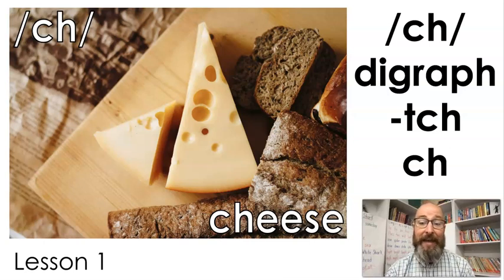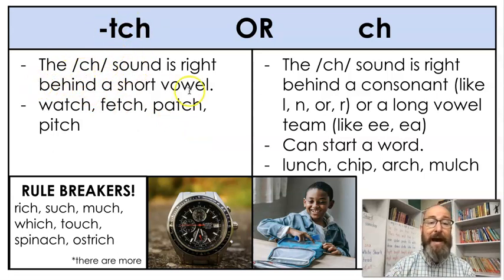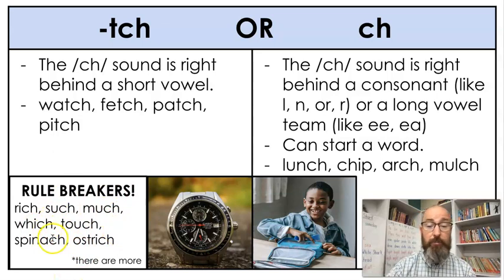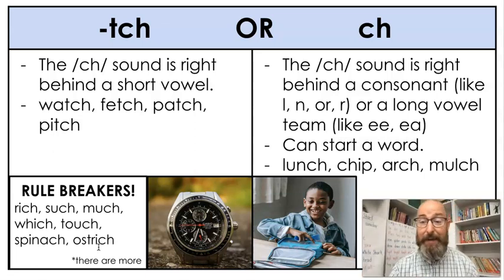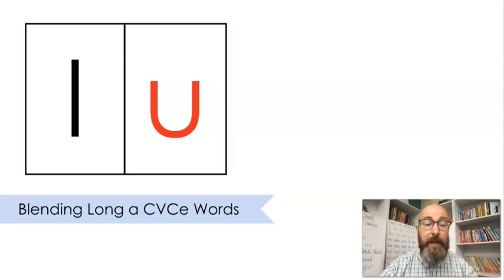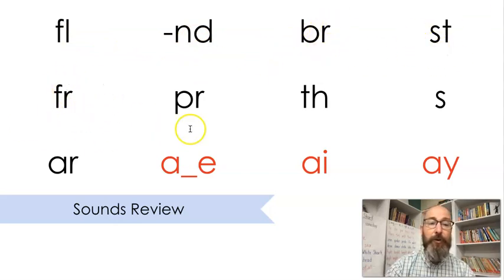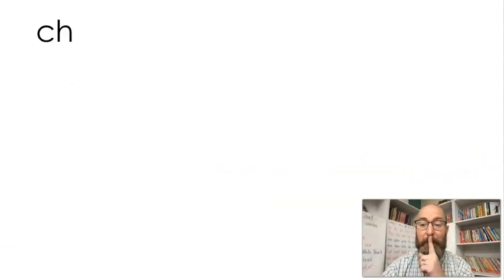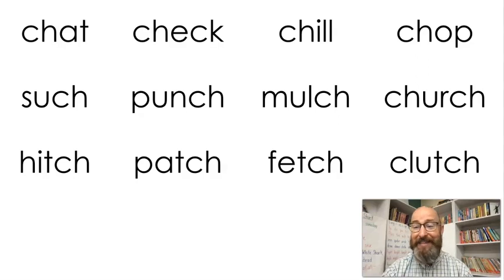/ch/ digraph - ch tch - Lesson 1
For this lesson we will reviewing and practicing the /ch/ digraph spelled ch and -tch. We will practice blending words, and we will be reviewing some of the sounds we've already learned this year.

And, of course, all of our guided reading and math lessons can be found at Mr. Wolfe's Classroom: